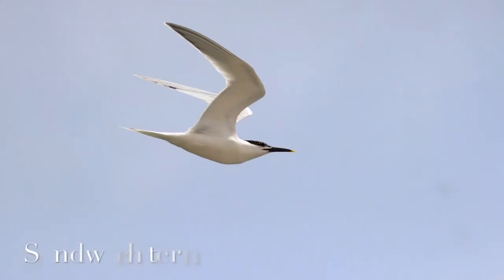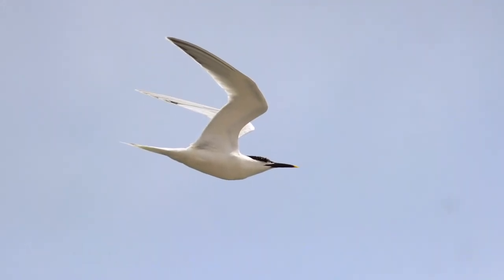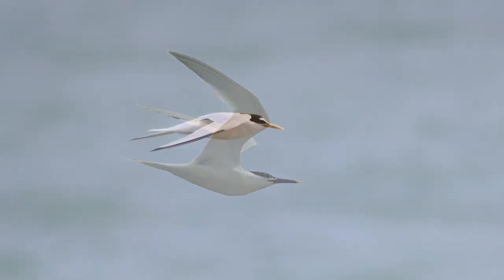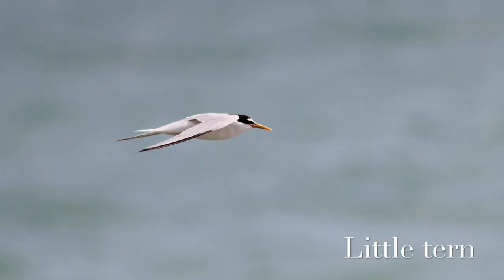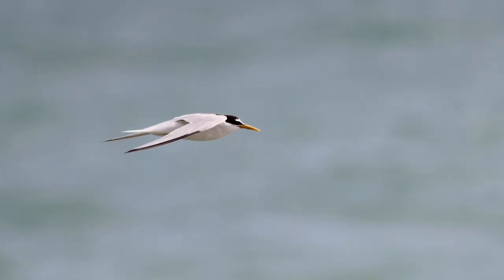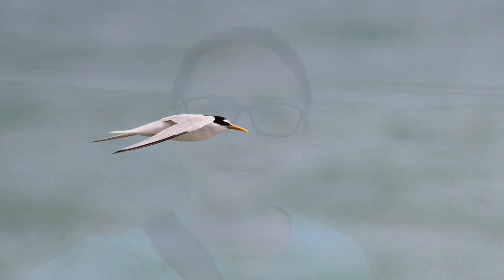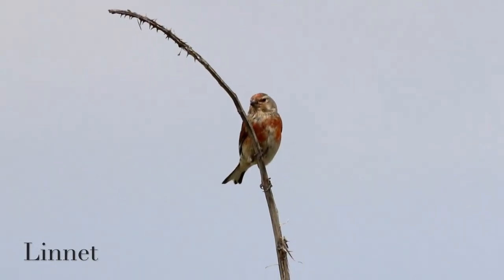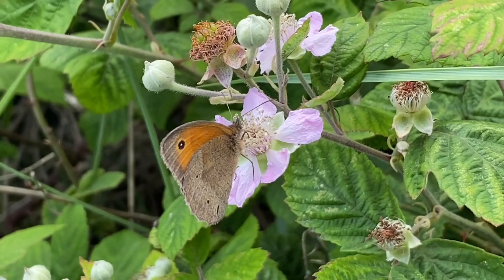A Summer’s day at RSPB Pagham Harbour + Church Norton! ☀️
I had a great visit at RSPB Pagham Harbour and Church Norton. Despite it being the Summer, a quieter time for birds, there was still plenty to see! I even saw a lifer 😁